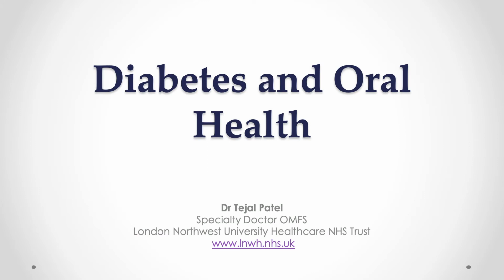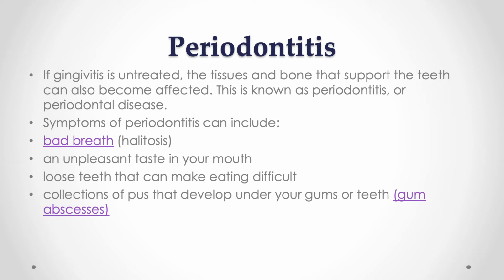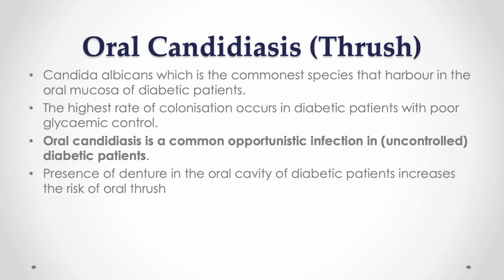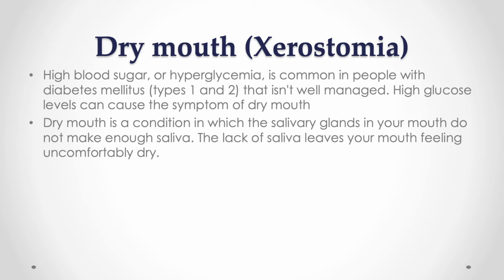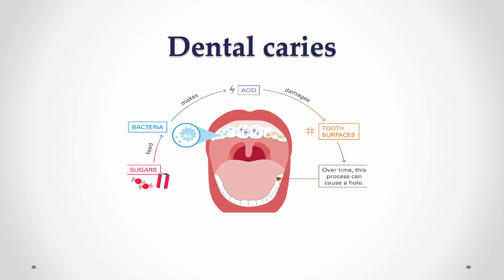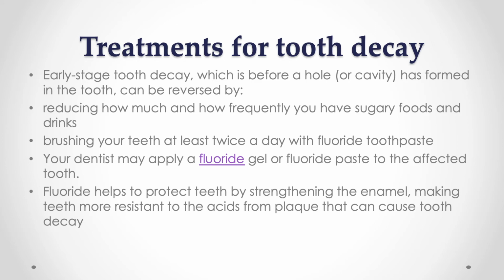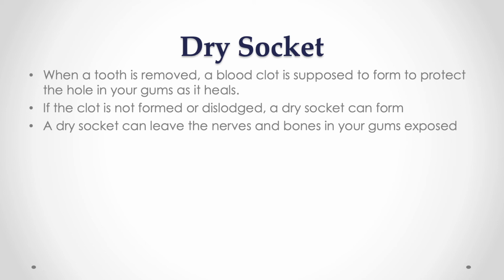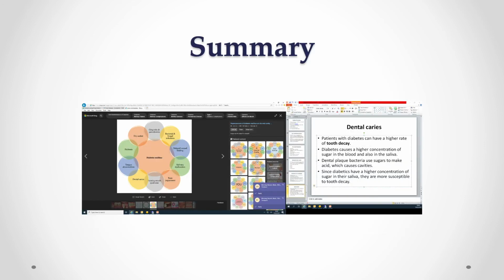Diabetes Chai Chat: Diabetes And Oral Health With Dr Tejal Patel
Guest Speaker: Dr Tejal Patel
Specialty Doctor Oral & Maxillofacial Surgery
London Northwest University Hospital NHS
Dicusses Diabetes And Oral Health